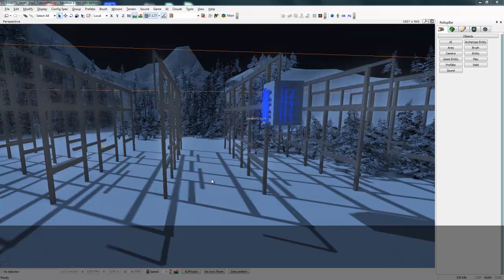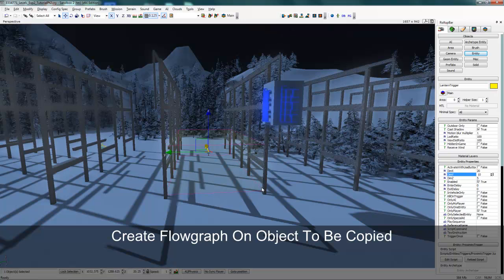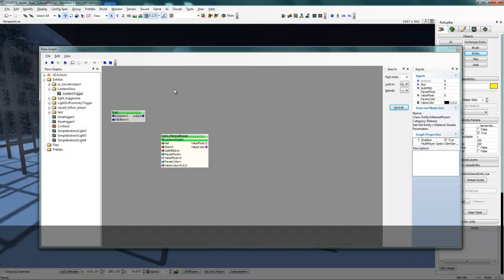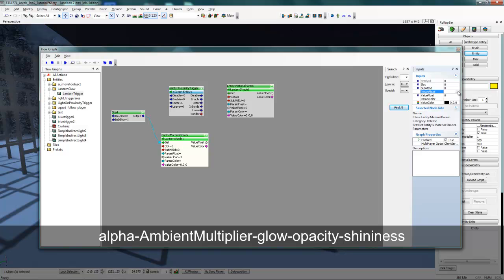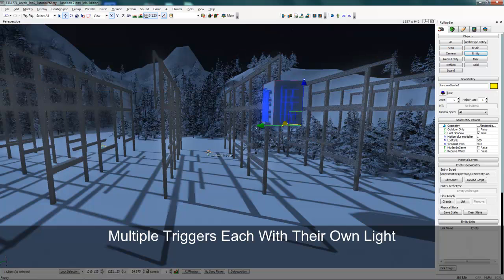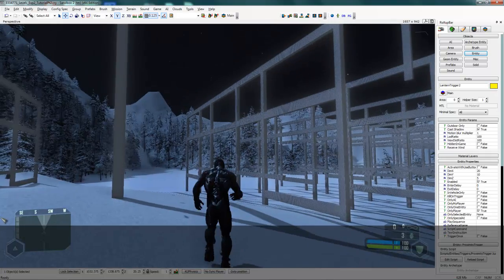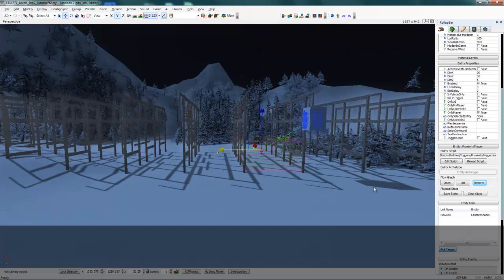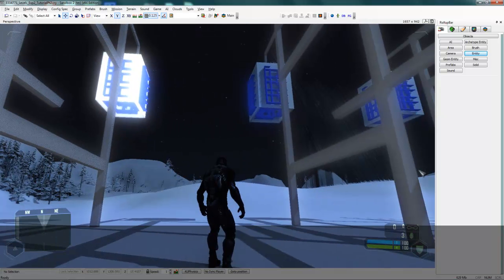Sandbox Tutorial: Lighting Effects and Flowgraph Part 2/2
Create lighting effects using proximity triggers and material glow.  Create multiple triggers attached to 1 light and multiple triggers each with their own light.